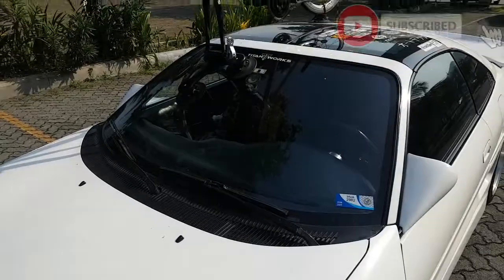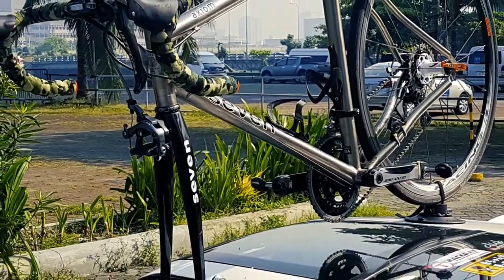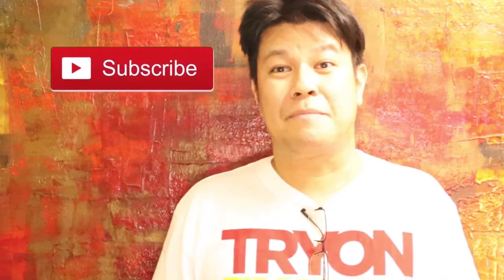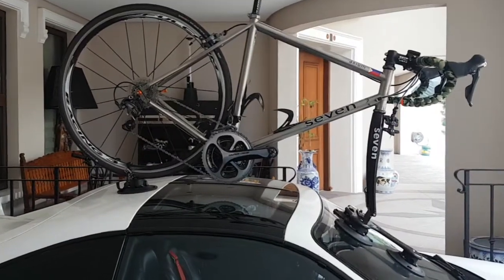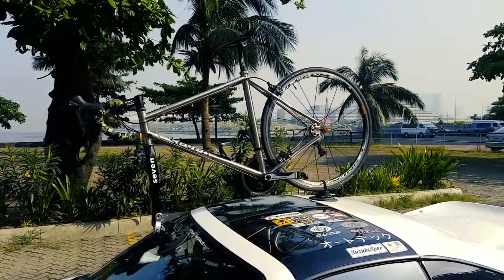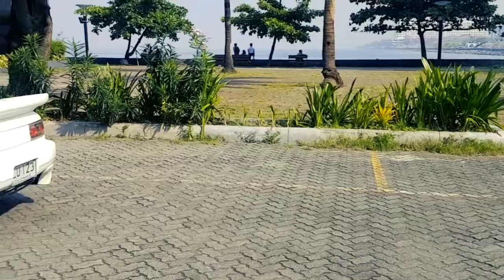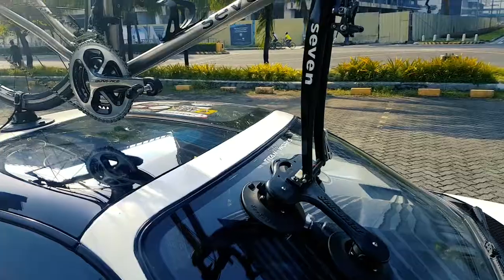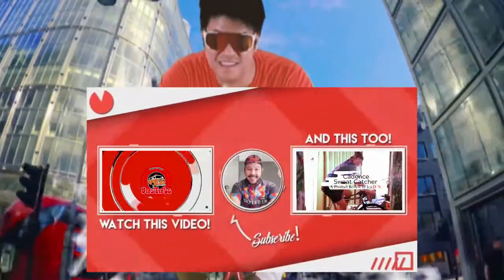SeaSucker Bike Rack Mounted on a sports car with roof made of tempered glass | Barong Biker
This is an earlier unpublished/private review that I made which I am now republishing, for public view.

In this video, I reviewed the SeaSucker Bike Rack and mounted it on a sports car with a limited (glass) roof space.

So what do I think about the SeaSucker?

Well OVERALL I think it’s a great bike rack that addresses some needs of car owners who happen to be cyclists too.

It is obviously well built, sturdy, durable… the materials used seem to be of superb quality.

It will definitely keep your bike stable and securely in-place.
The price relative to its quality, reliability and uniqueness is fair. You know what they say, you get what you pay for.

My only concern is the security of your bike and SeaSucker against theft. You see, Anyone with a bit of knowledge on how to release the vacuum cups of SeaSuckers would pretty much be able to run off with your pride and joy if you are not attending to your vehicle, say if you parked ur car to quickly grab something in the supermarket or convenience store.

Other than that, the SeaSucker is a gem. I say go buy one! Your car would love you even more for it.

For more detailed product information and instructions on how to install the SeaSucker Bike Rack to your car and the youtube link to their instructional video

Shoutout to Marvin Martinez for lending me his SeaSucker Bike Rack for this review.
FB: Two Wheel Cycing Adventures

Hip Hop Beat Background Music Credits to: Music for Сontent Сreators for whitelisting and allowing me to use their music.

📌 Let's collab or if you want me to create video content about you, your business, your restaurant, your products, your services, your events, etc.. feel free to send me an email at 📬 📬

 / pinoybikevloggerscommunity
solo group bike ride rider biker cyclist glamping bikepacking bikepacker bike packing bike packer long distance ultra distance audax randonneur cyling bike vlogger bike vlogging pinoy bike vloggers community pbvc pbvc laguna rizal cavite batangas bicol bulacan metro manila ncr ecq mecq gcq tagaytay beach resort facemasks face shield dji drone drone stream gopro 360 youtube actioncamera action camera photography videography livestream live stream audio travel food donation helmet edifier klipsch marantz logitech atem mini blackmagic hyperx corsair cooler master coolermaster apple samsung ssd asus rog geforce rtx youtube optimization optimisation optimize optimise adsense google sports sportscars cars truck camping camp carcamping long ride longriders titanium carbon steel bikes biker biking yamaha toyota nissan gtr porsche lamborghini ferrari roof rack bike rack supersucker ronda pilipinas philippines philippine pinoy tagalog bisaya visaya visayas ilocano ilonggo tausug maranao cook cooking food vlog vlogging vlogger